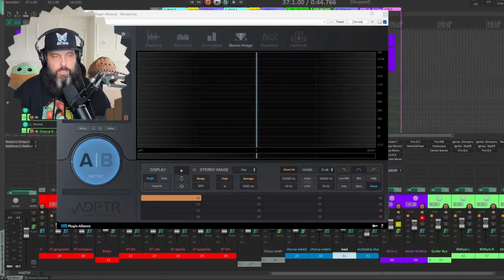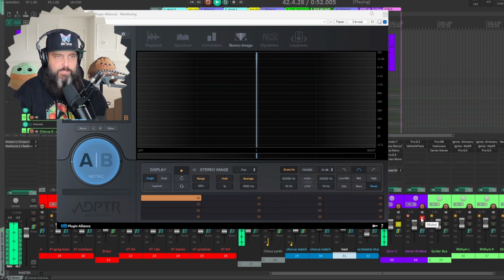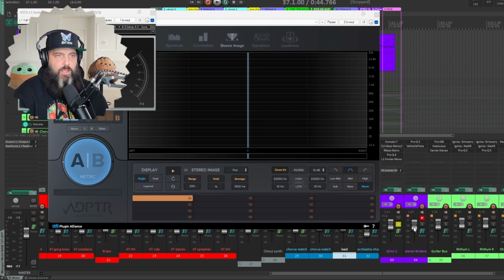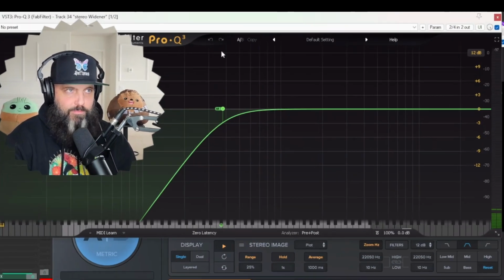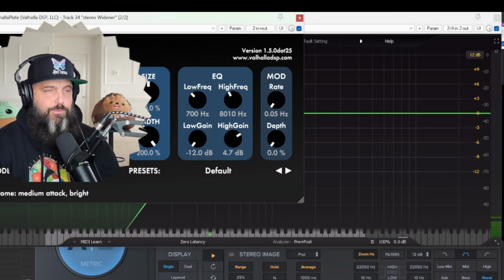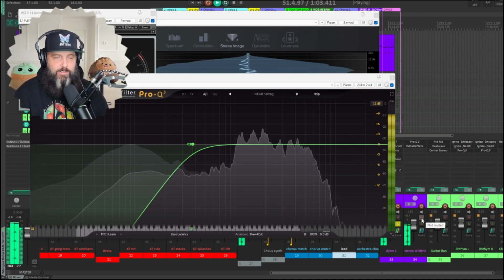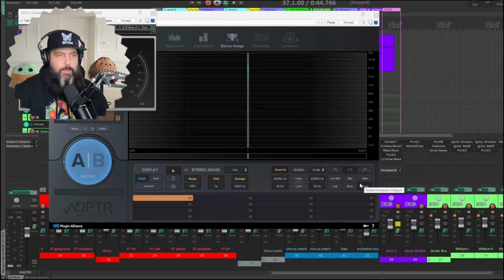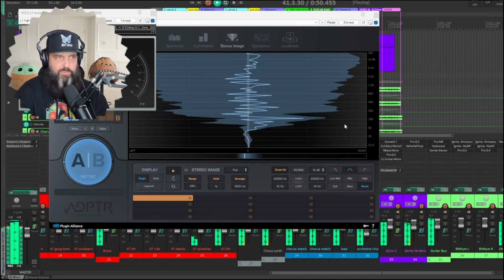Super Simple Secret: Metal Bass Widening TRICK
This metal bass widening trick is a game changer! Simple, yet effective, it will take your bass sound to the next level. This secret trick is used by pros and can easily be incorporated into your mixing process. Try it now and hear the difference!

My Links